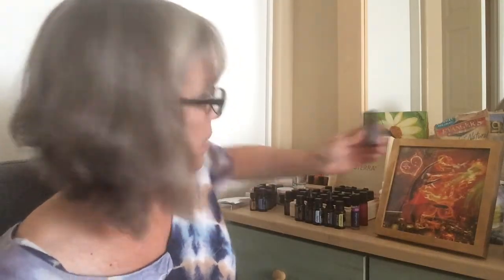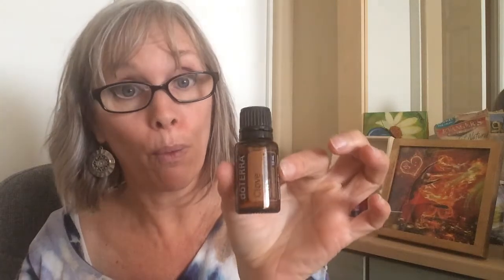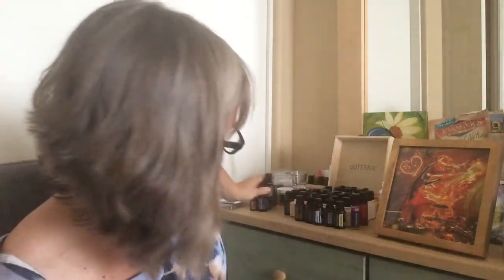CLOVE Essential Oil Usage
Clove is one powerful therapeutic grade essential oil. Listen!